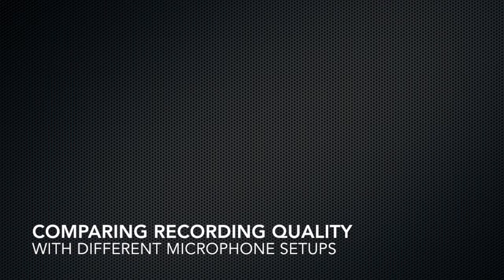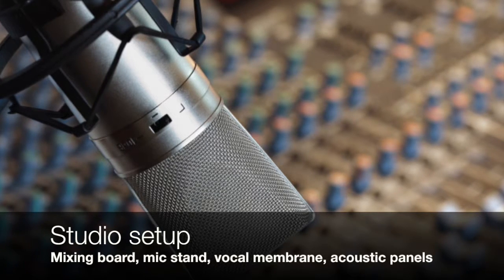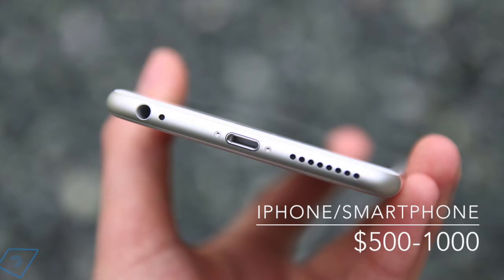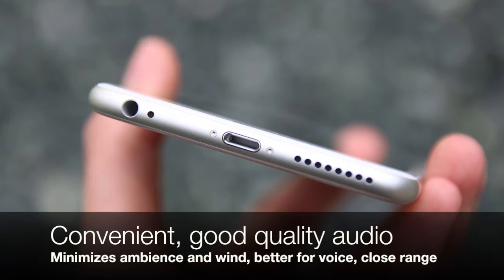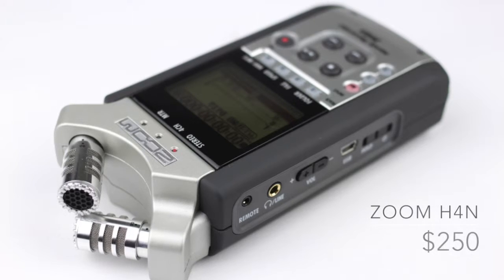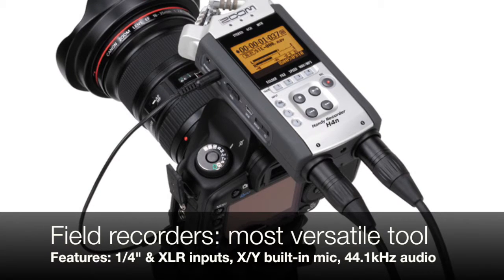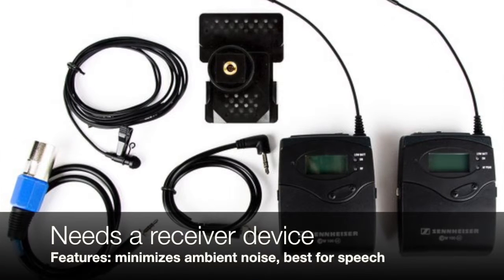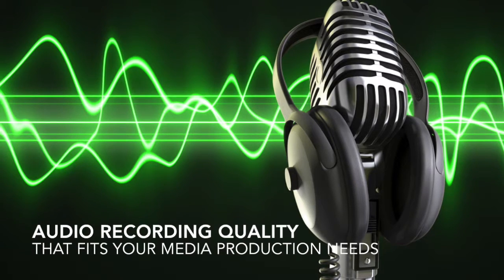AudioQuality-Mic Comparison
This video compares a number of commercially available microphones by demonstrating the audio quality of recording with them.